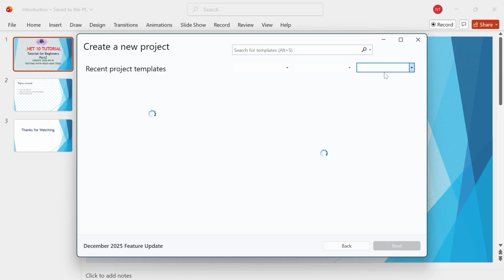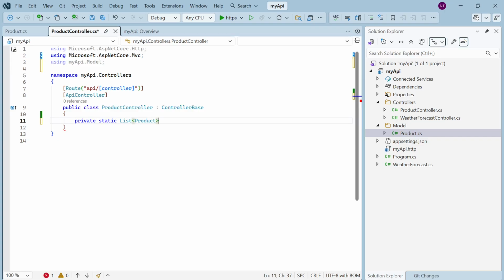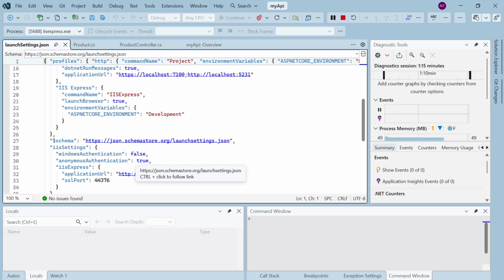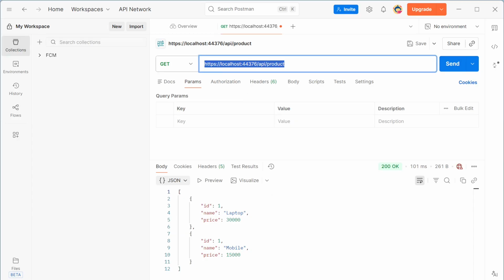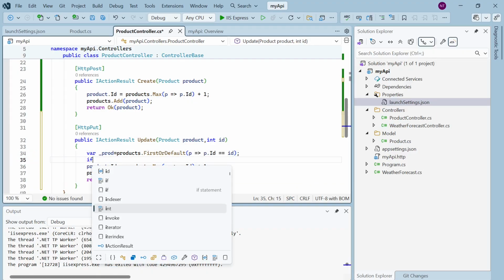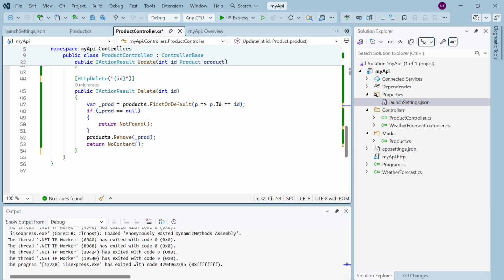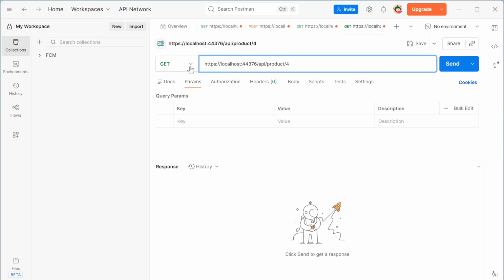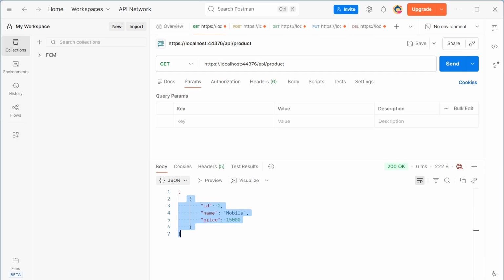Build Your First .NET 10 Web API | Create Endpoints & Test with Postman (Step-by-Step Guide)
1, Create basic .NET 10 Web API
2, Implement http (GET, PUT, POST, DELETE) actions.
3, Testing with postman tool